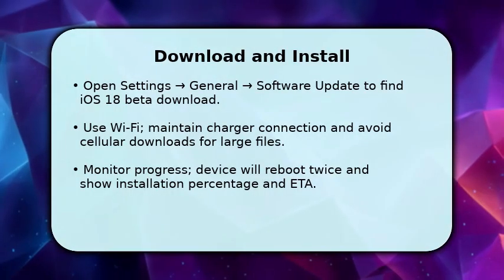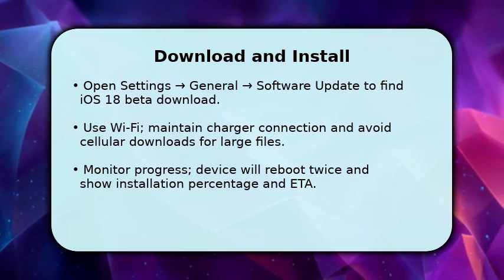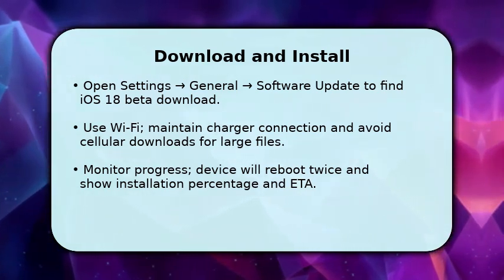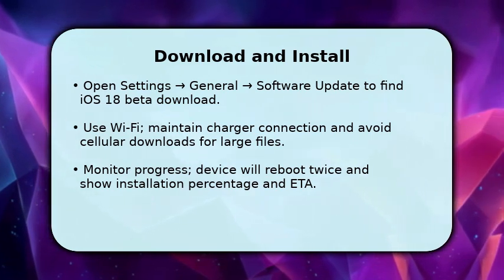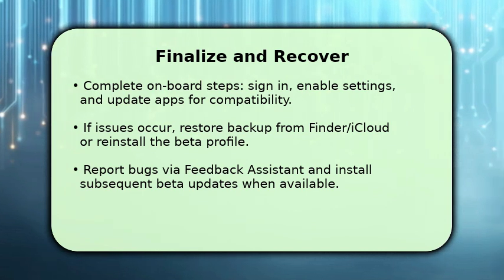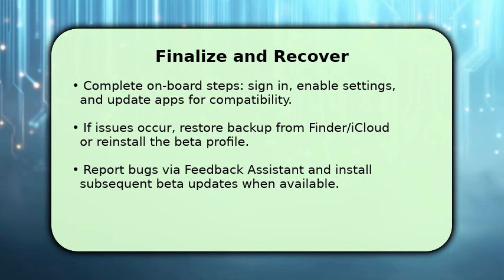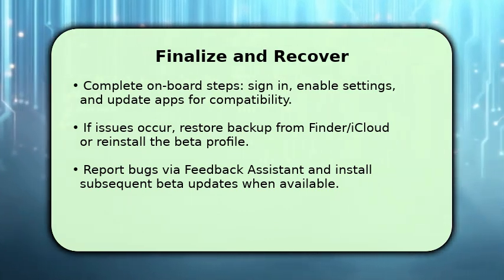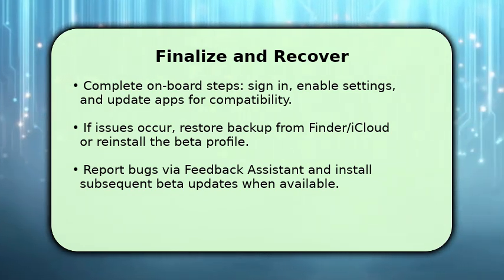How to Update Ios Beta 18 - Easy Guide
Discover the step-by-step process to update your iOS Beta version 18 with this easy guide. Learn how to navigate through settings and ensure a smooth transition without data loss.

update iOS, iOS beta 18 instructions, how to upgrade iPhone, no data lost during update, step-by-step iOS updating